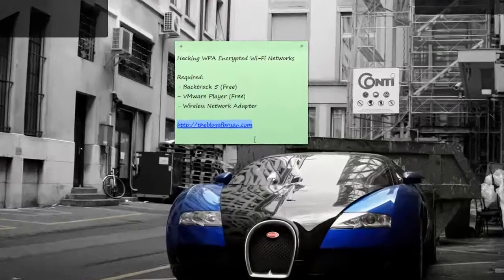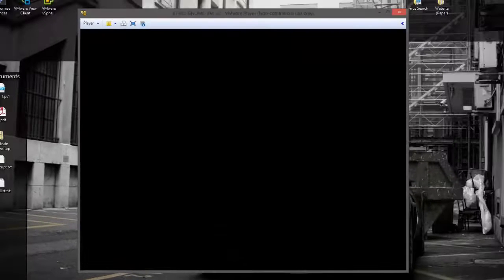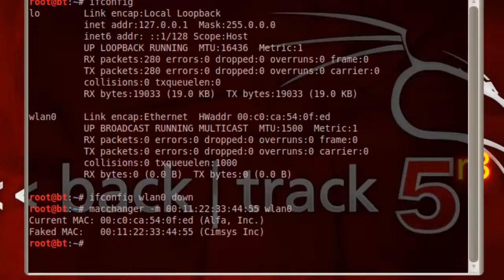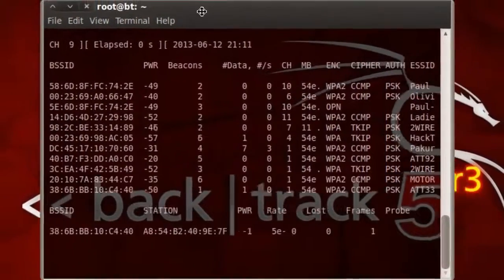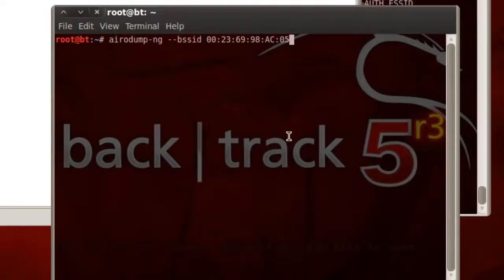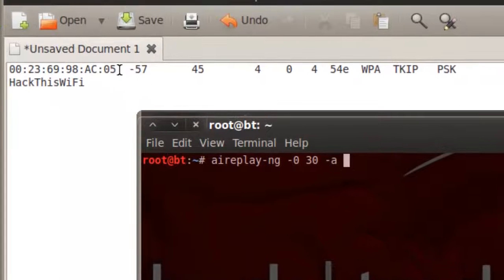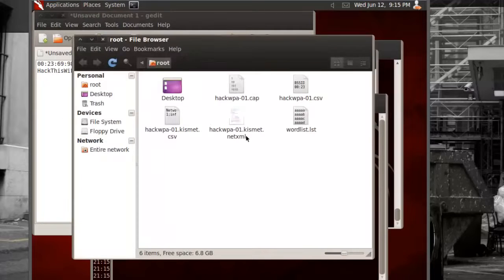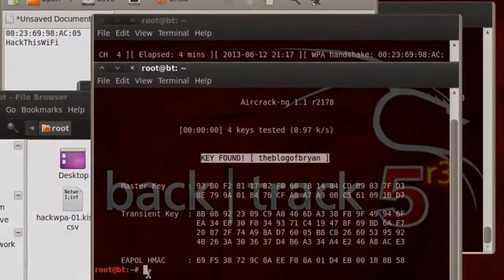Hacking WPA WPA2 in Backtrack 5 R3 HD + Narration